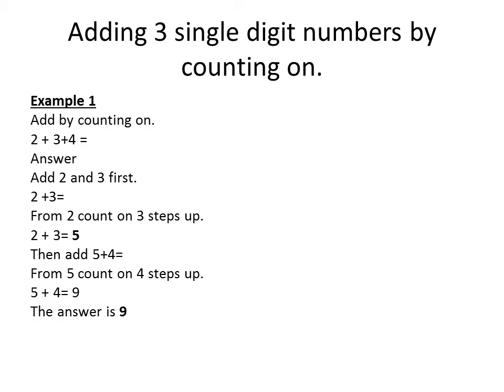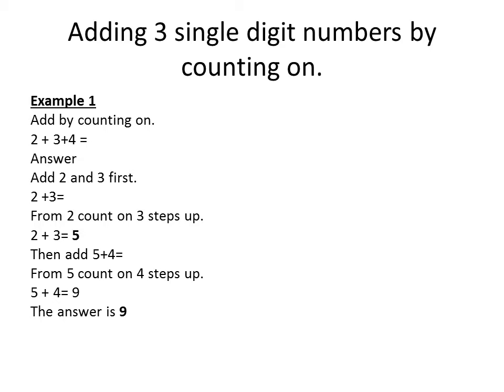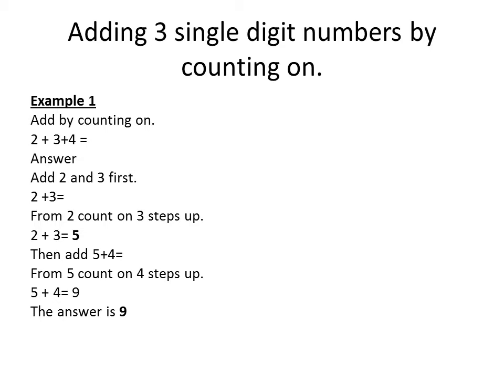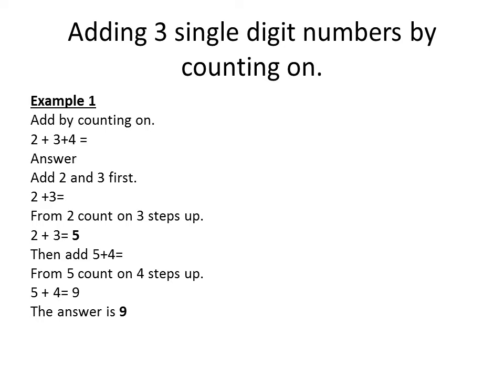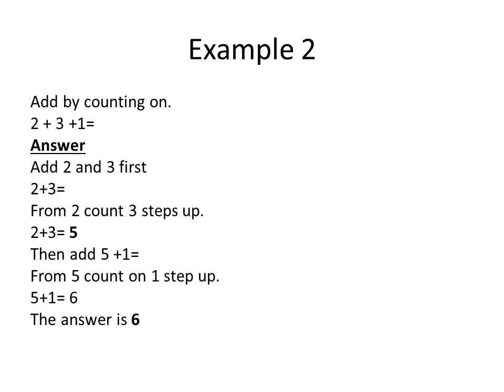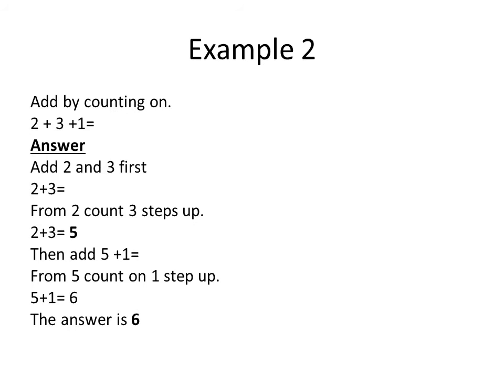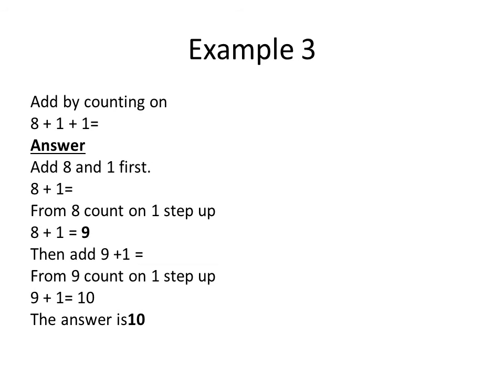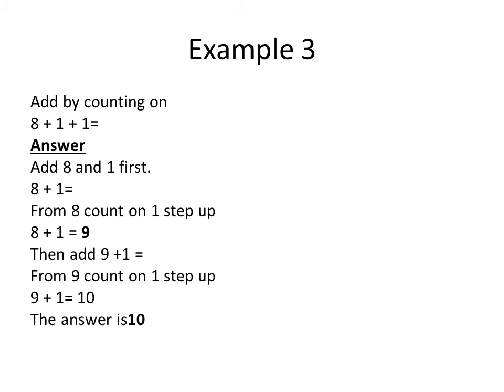GRADE ONE mathematics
MATHEMATICS ACTIVITIES